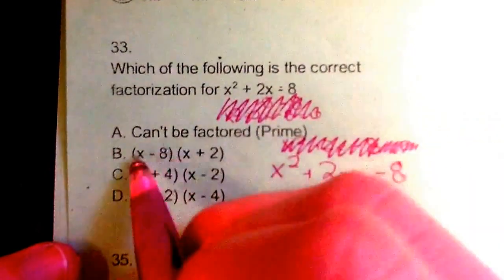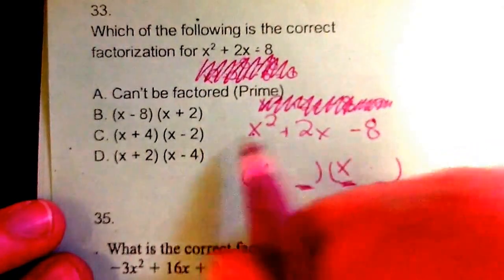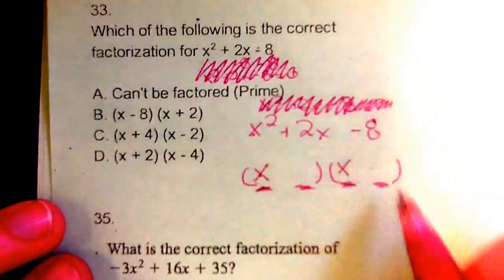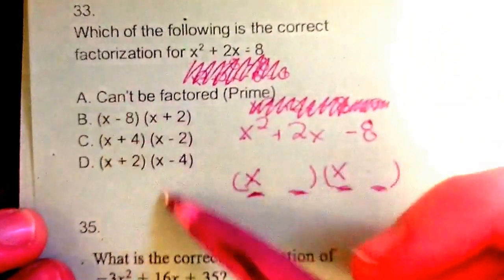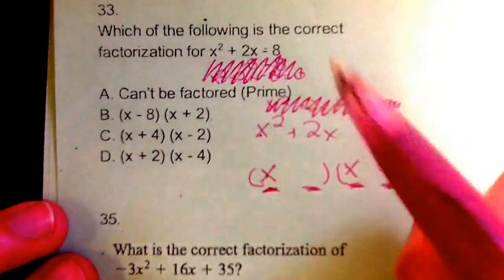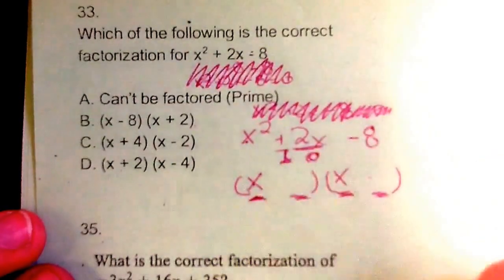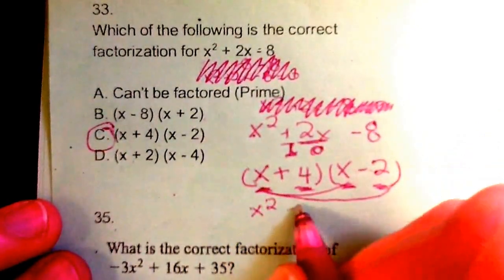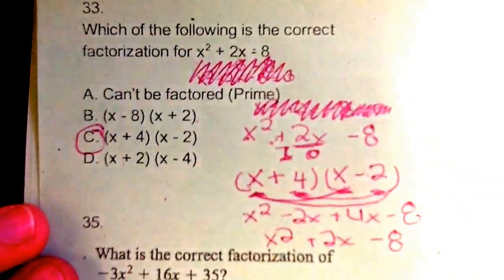Algebra Final Review #33